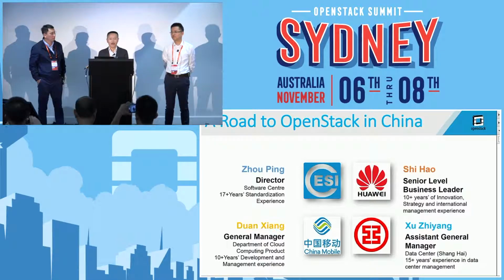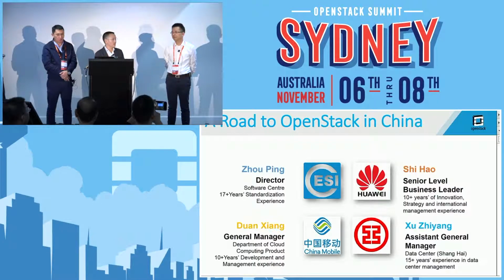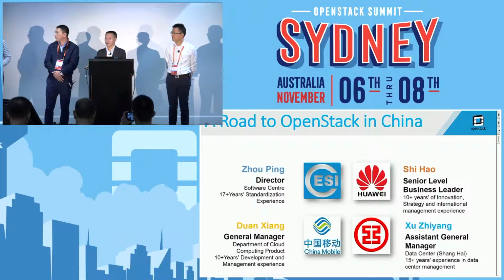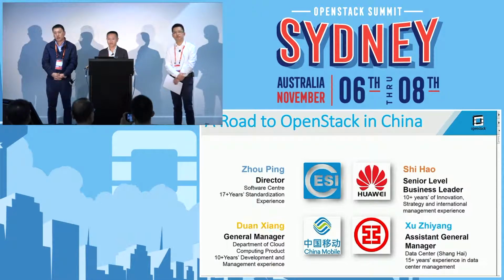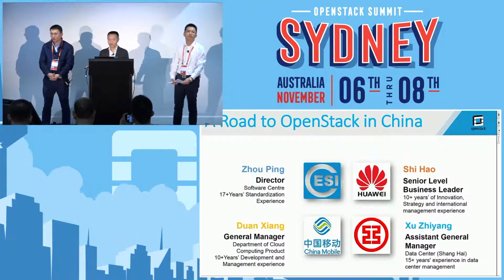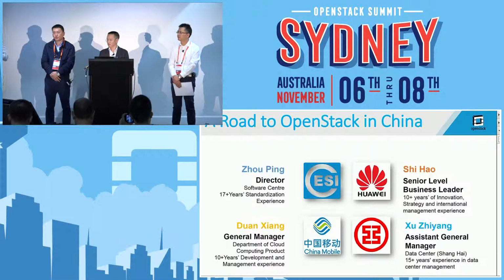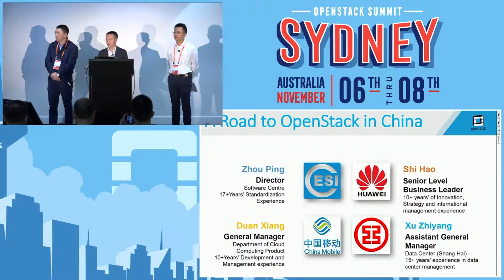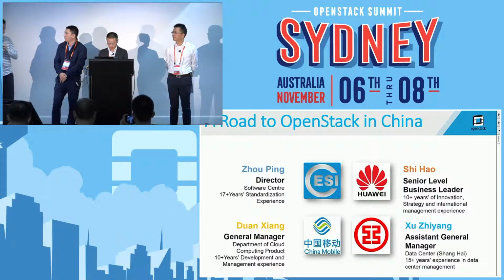A Road to OpenStack in China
OpenStack and Open Source Software are gradually accepted by large corporations and organizations in China. Chinese Industry leaders such as China Mobile, Industrial and Commercial Bank of China (ICBC), Huawei and States Grid have built large OpenStack cloud and migrated their business into OpenStack. In Dec 2016, a guide of how to build a Cloud based on OpenStack is drafted by China Electronics Standardization Institute (CESI), China Mobile, Huawei and other leading OpenStack Companies. In this